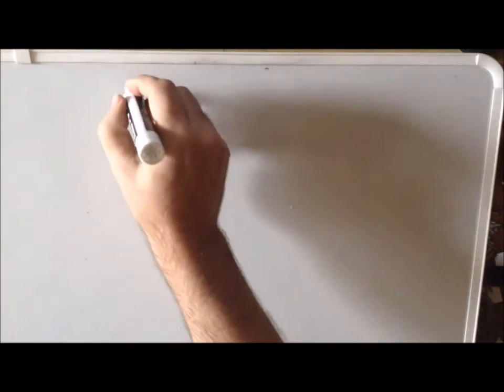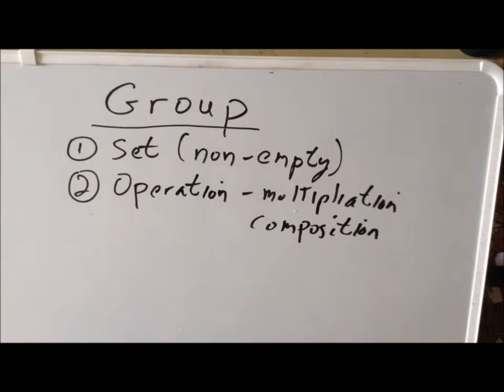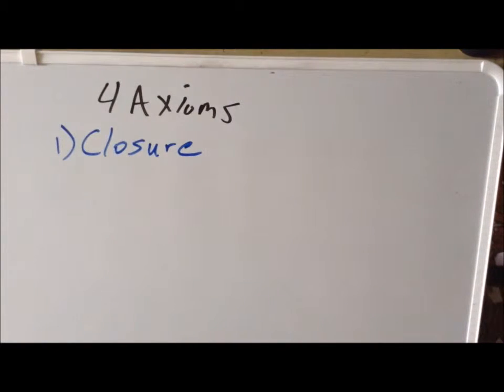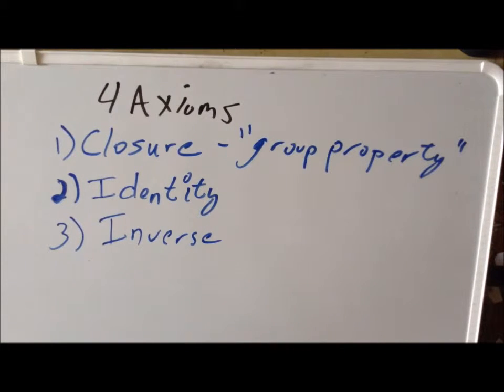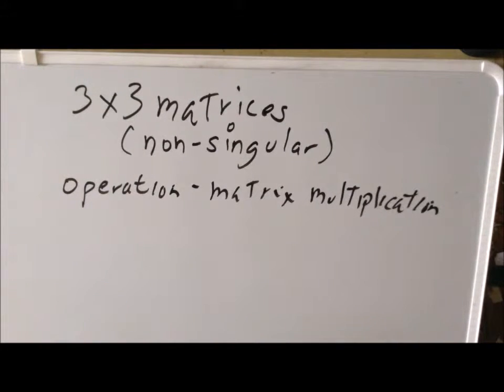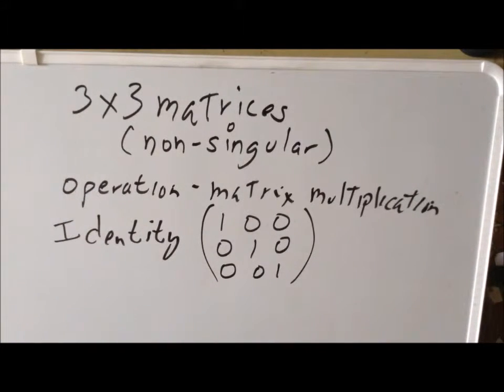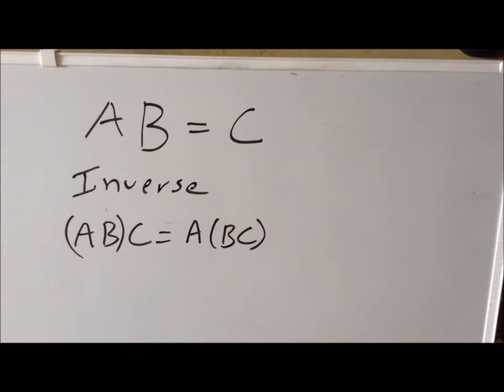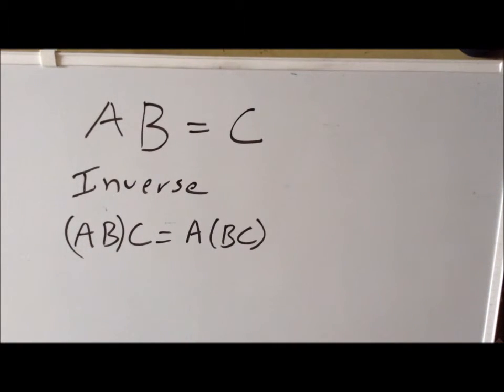Symmetry: episode 101, part 9 (group theory principles)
00:25    Definition of a group
02:04    Four (4) axioms
02:13    (1) closure
02:49    (2) identity element
03:29    (3) inverse element
04:23    (4) associativity
05:48    Group example - non-singular 3 × 3 matrices

Introduction to group theory - definition of a group, and the four (4) axioms.